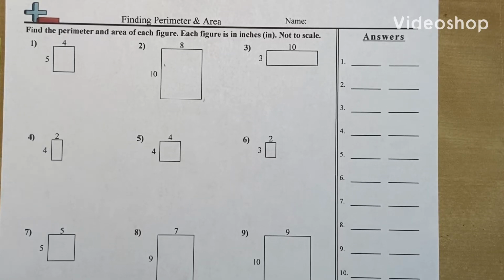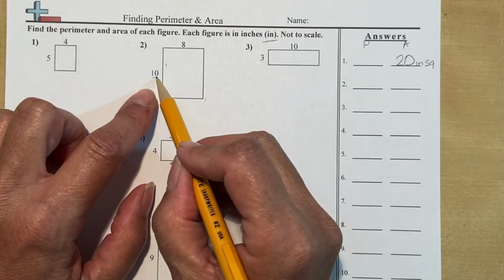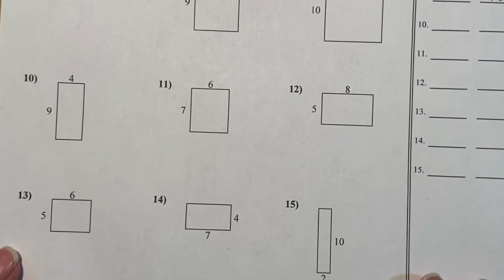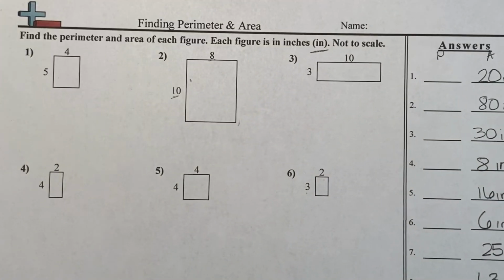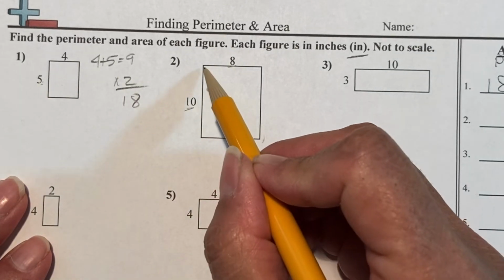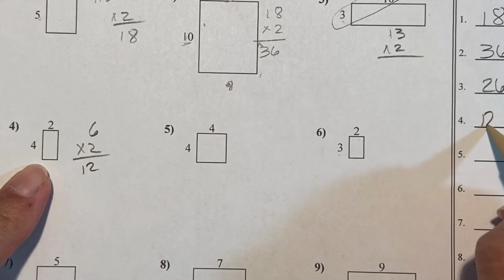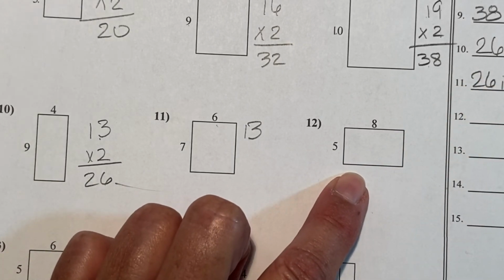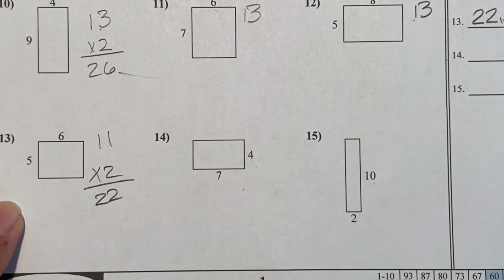Finding Area & Perimeter